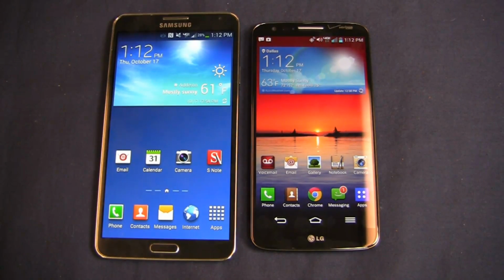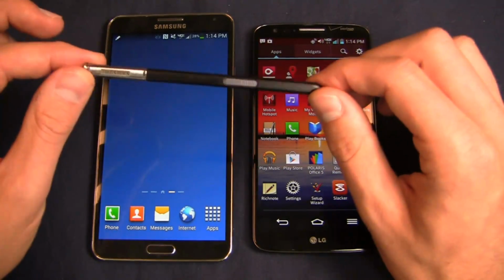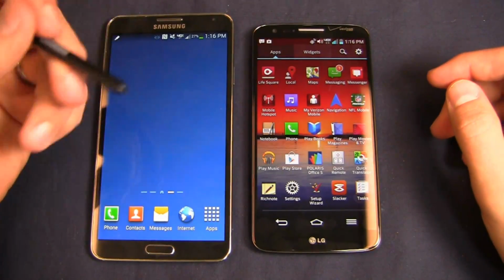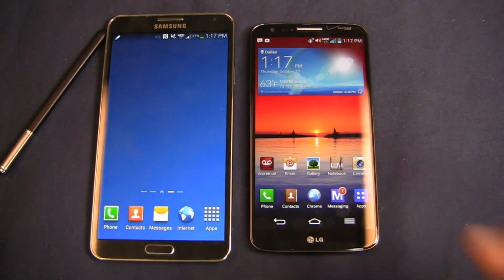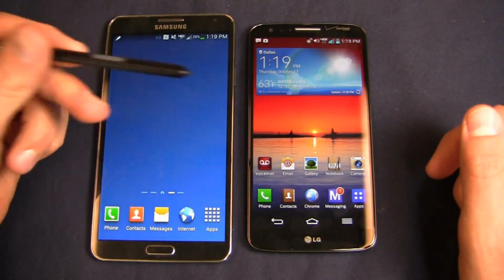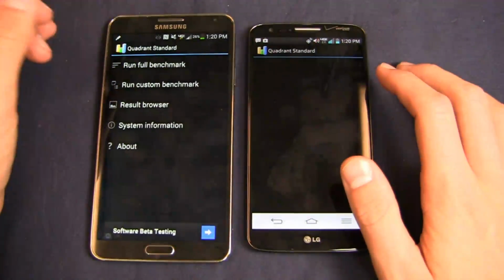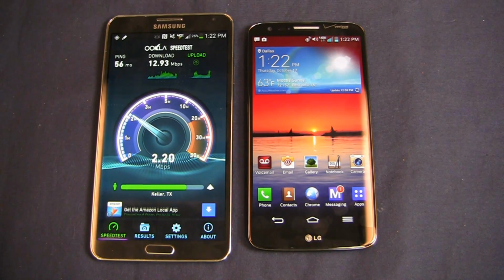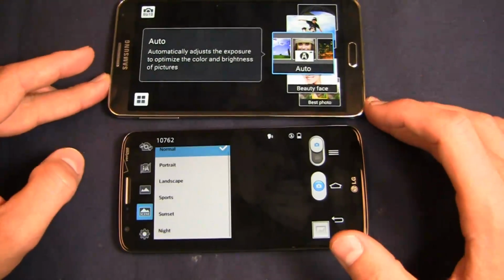Samsung Galaxy Note 3 vs. LG G2 Dogfight Part 2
Time for a dogfight head to head between the Samsung Galaxy Note 3 and LG G2, both of which are available on multiple U.S. wireless carriers!  The Galaxy Note 3 is the latest iteration in Samsung's popular line and sports a 2.3 GHz quad-core Snapdragon 800 processor, 5.7-inch 1080p HD display, 3 GB of RAM, 13-megapixel camera with 1080p HD recording, 3,200 mAh battery, and Android 4.3 Jelly Bean with TouchWiz.  The LG G2 is the company's latest flagship smartphone and packs a 2.3 GHz quad-core Snapdragon 800 processor, 5.2-inch 1080p HD display, 2 GB of RAM, 13-megapixel camera with 1080p HD recording, 3,000 mAh battery, and Android 4.2 Jelly Bean with LG's UI.

They're both fantastic in multiple categories.  The Note 3 offers a wealth of software goodies and an S Pen to do it with, while the LG G2 packs some great customization options and a unique "knock" screen on/off feature.  Which one will win?  Part 2 of 2.